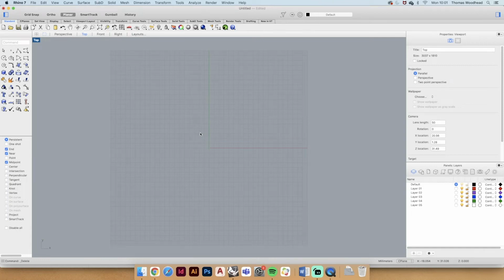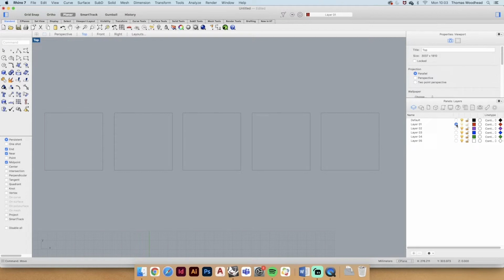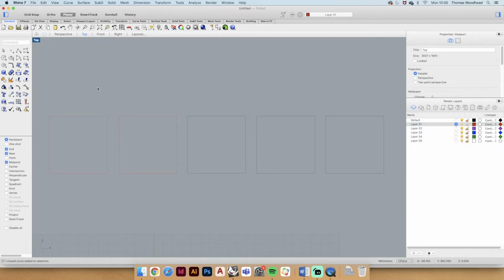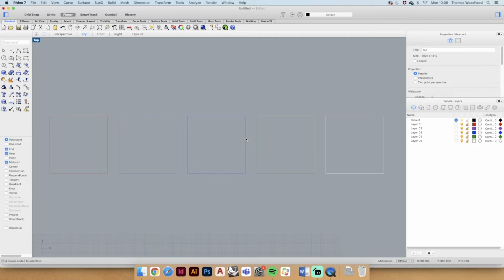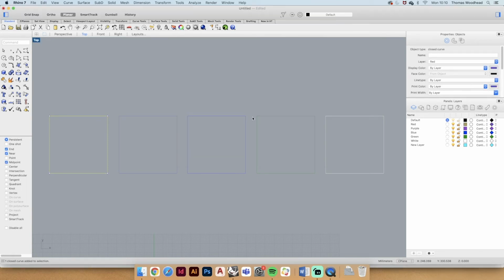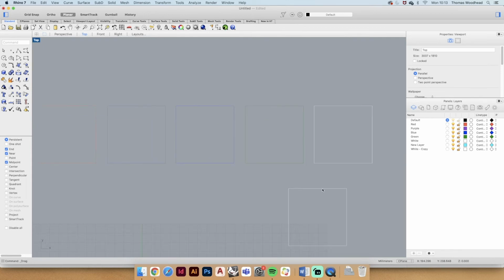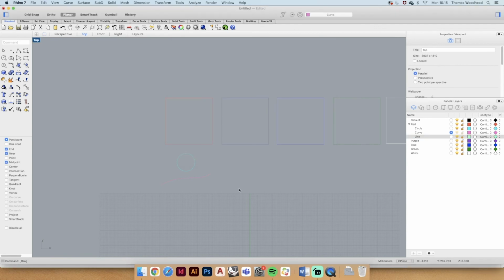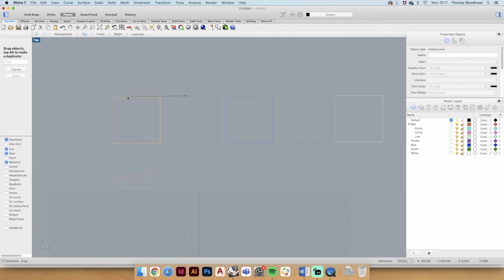11128 Video 3 Rhino Intro Layers